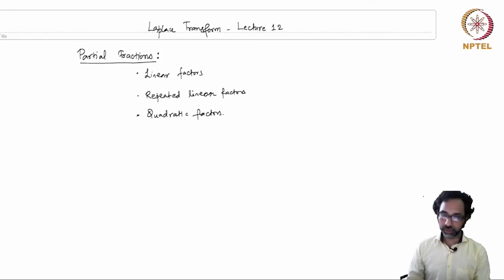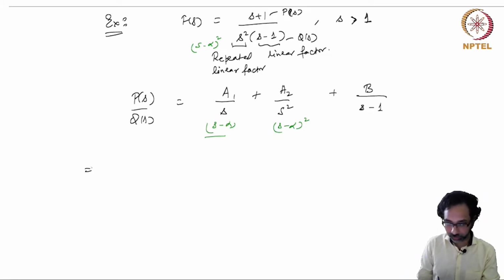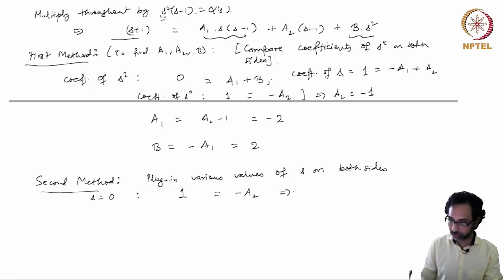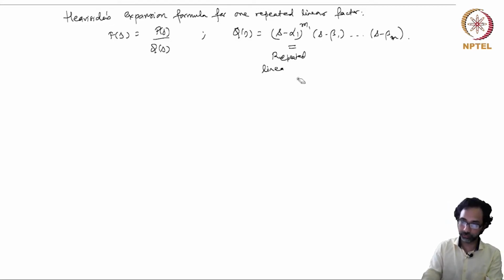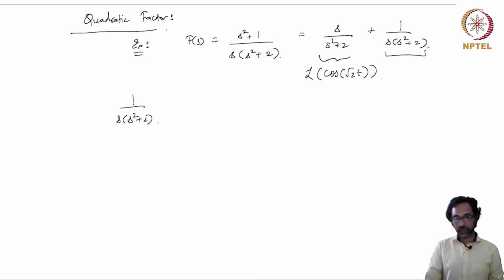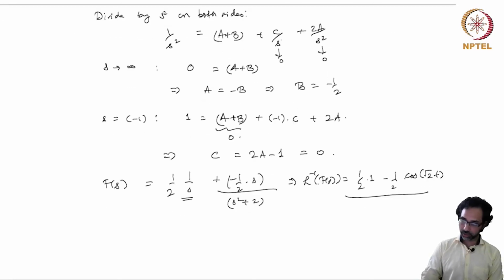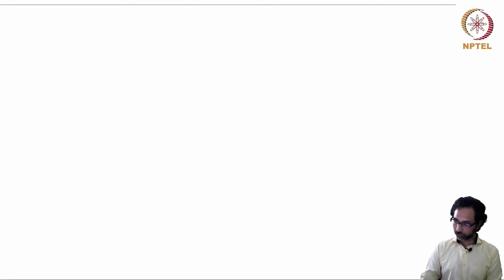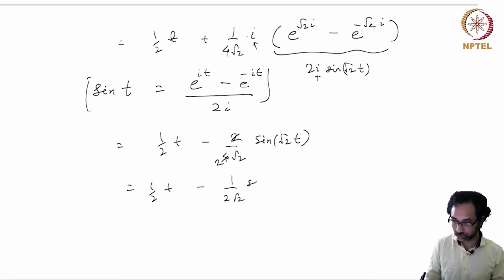Methods of finding Inverse Laplace transform-II- Convolution theorem